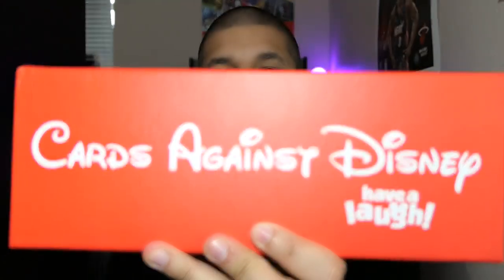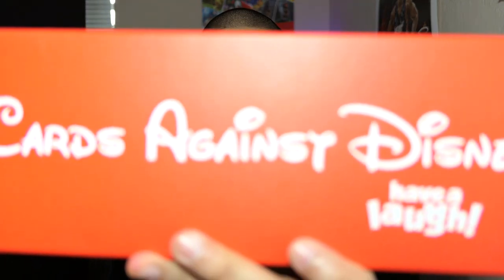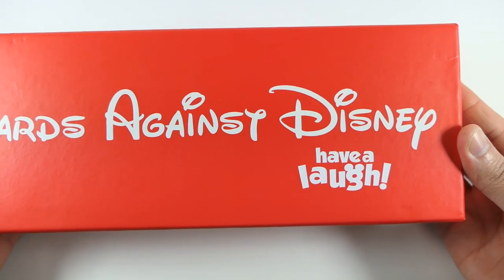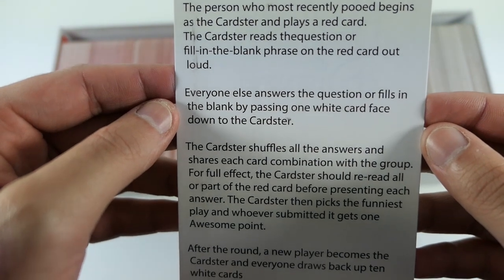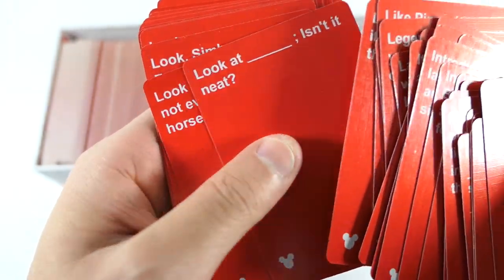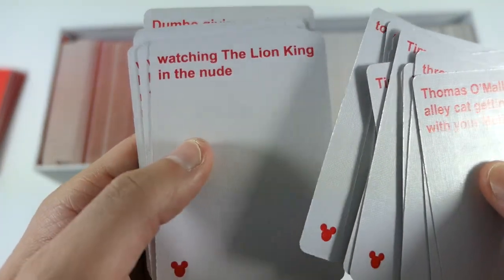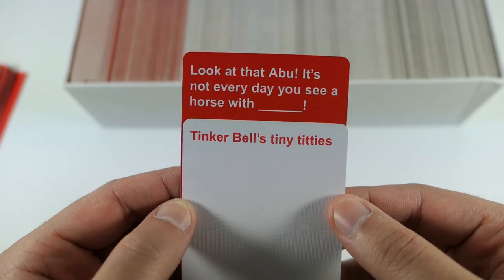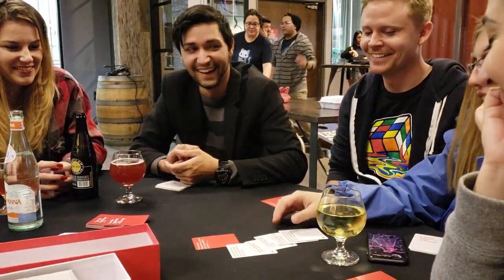Cards Against Disney Unboxing & Review (Cards Against Humanity Spin-Off)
Hey guys! Today we're taking a look at the new Cards Against Disney card game! This is the Disney take on the popular Cards Against Humanity card game! Overall I think this is amazing and tons of fun! This is perfect for any lover of Disney or Cards Against Humanity!